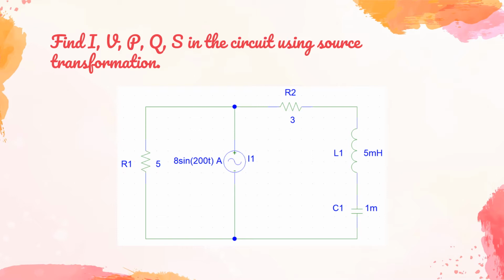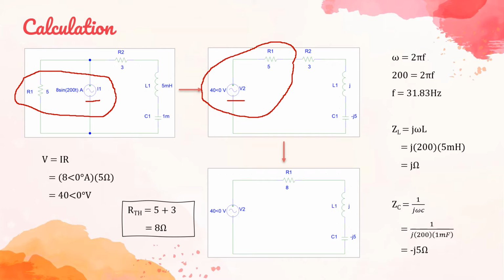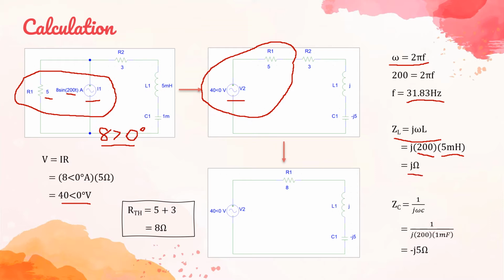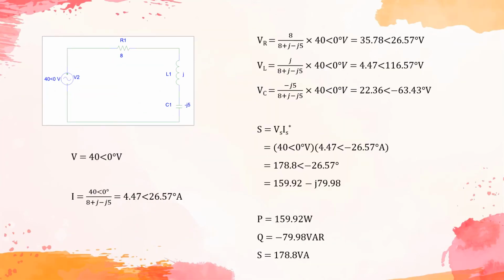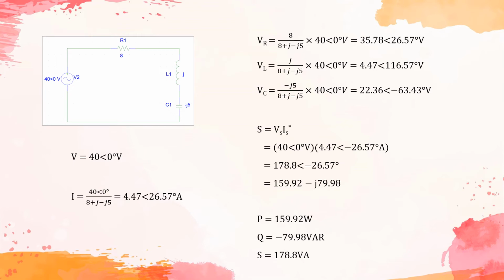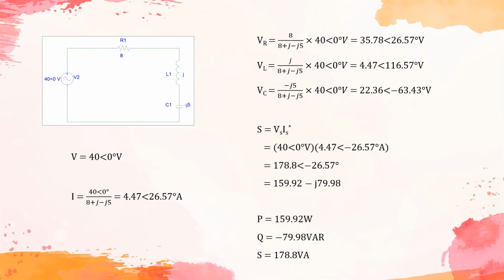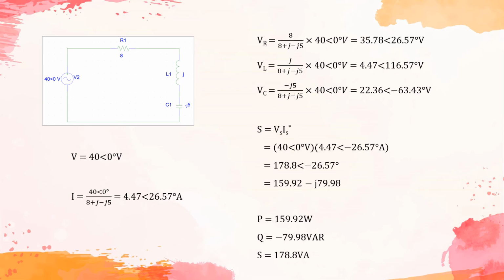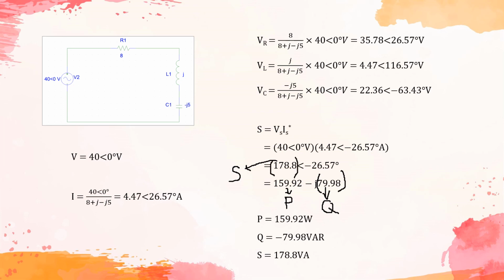Calculation to find I, V, P, Q, S using source transformation